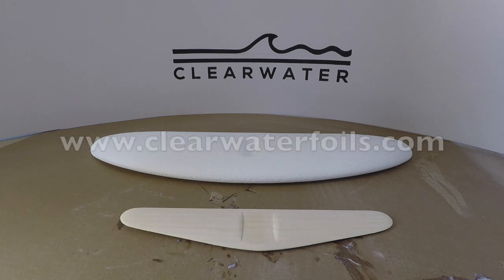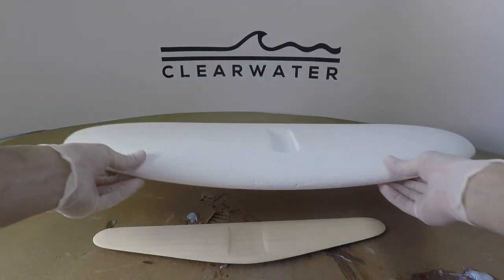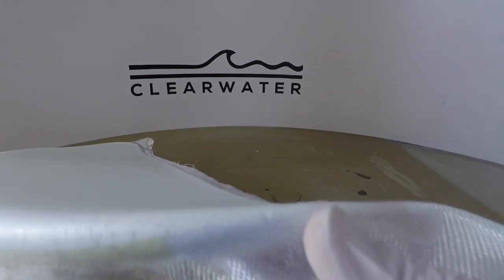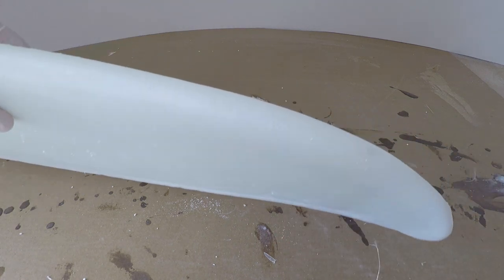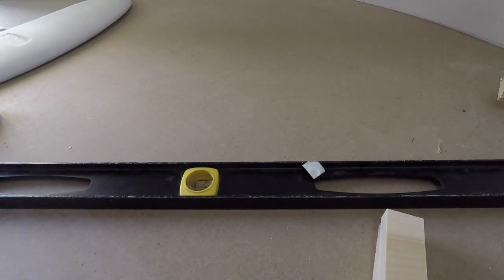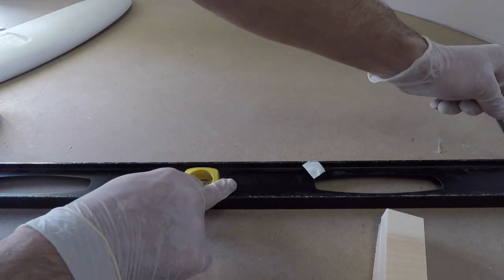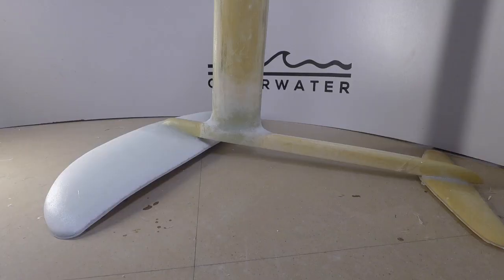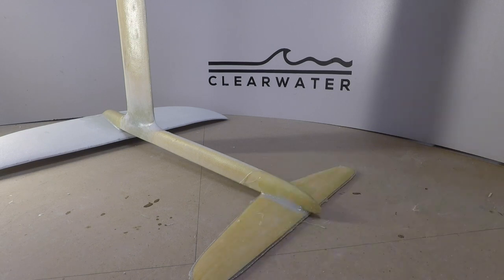How to Build A Hydrofoil P3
This is part 3 on how to build a hydrofoil.